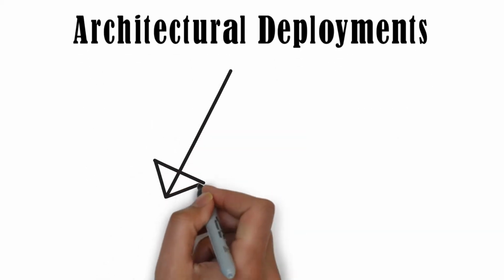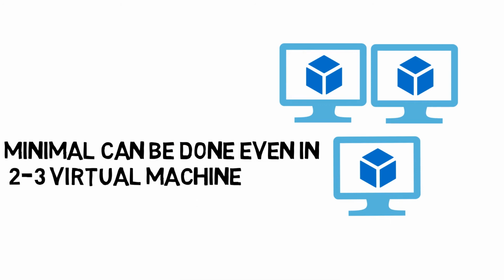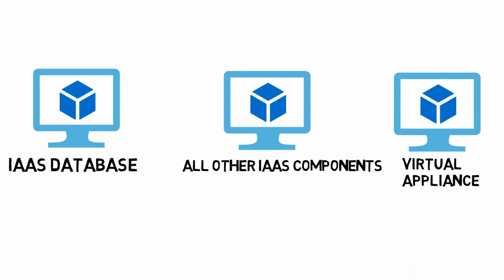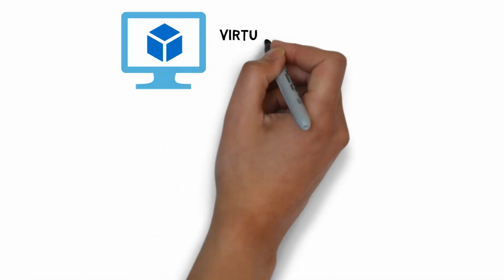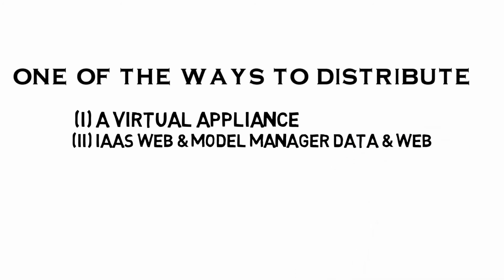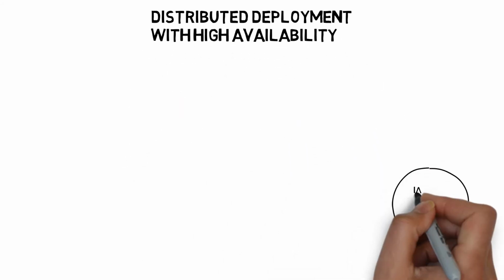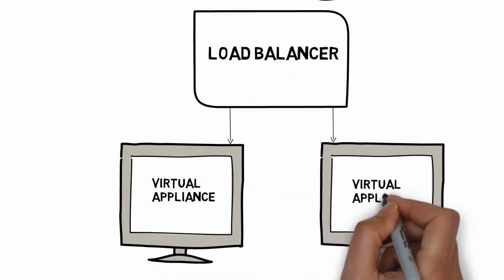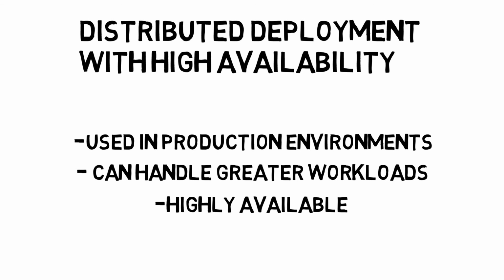VRA tutorial 3